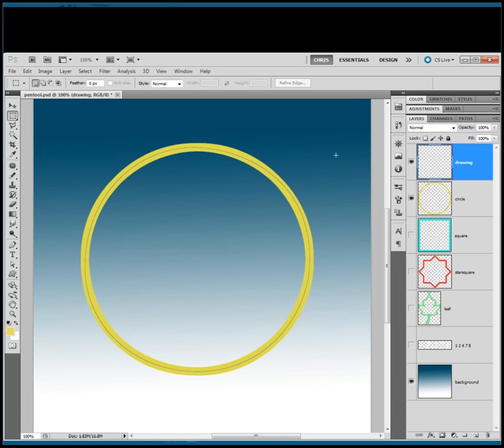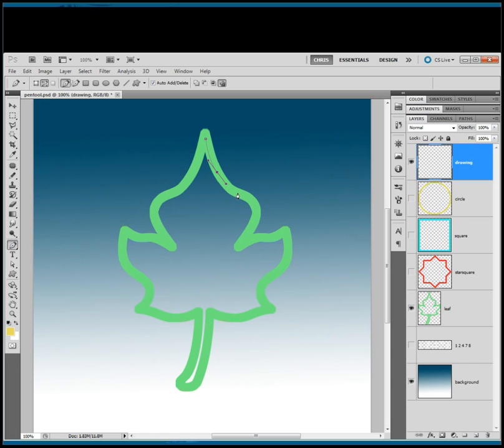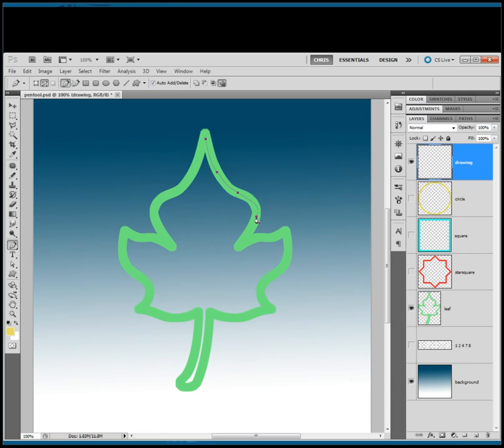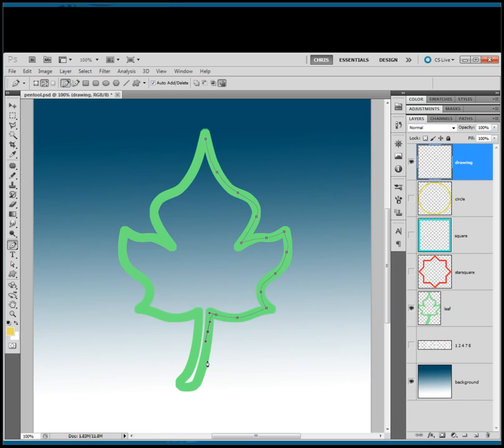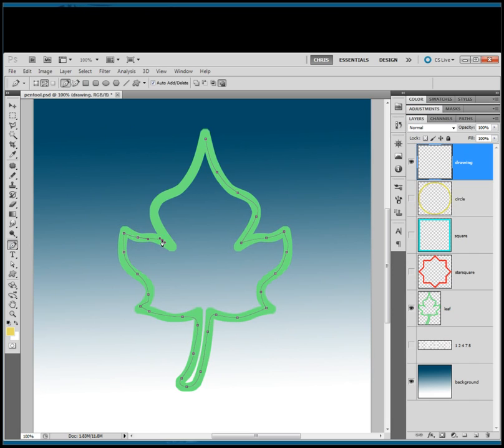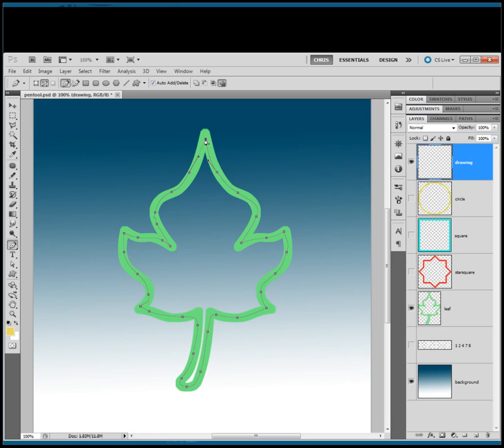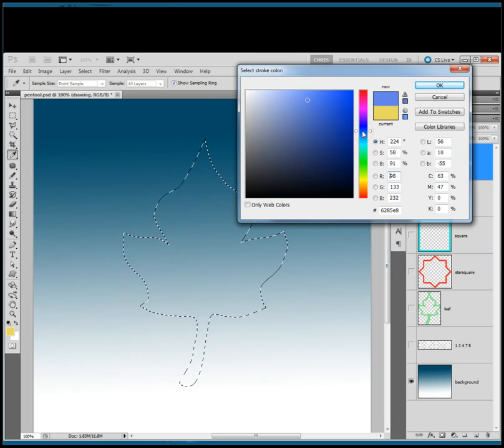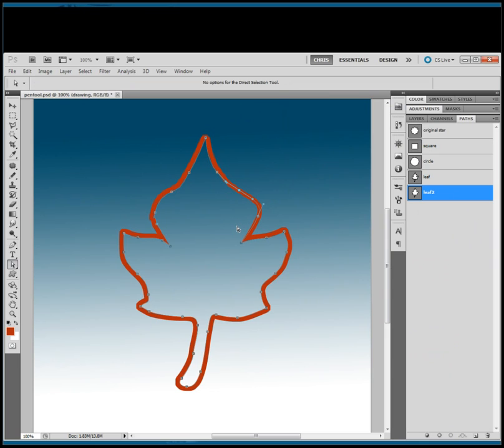pen tool and curves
PART V: Learning to use photoshop s pen tool to trace a leaf - curves